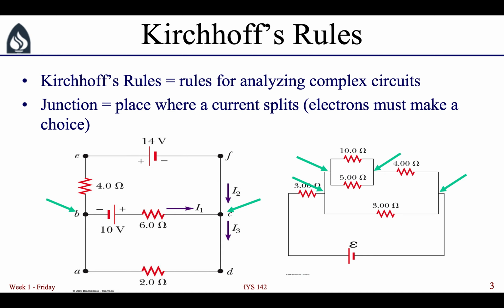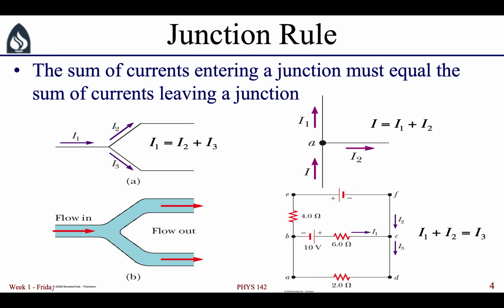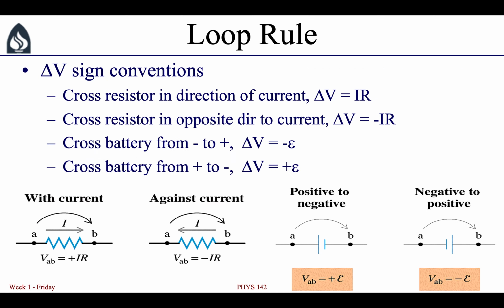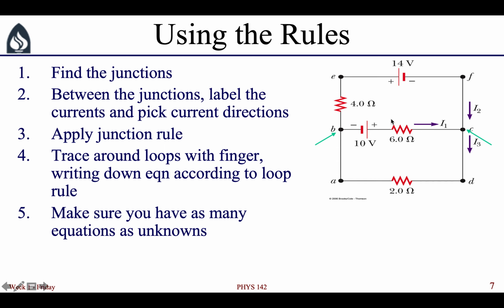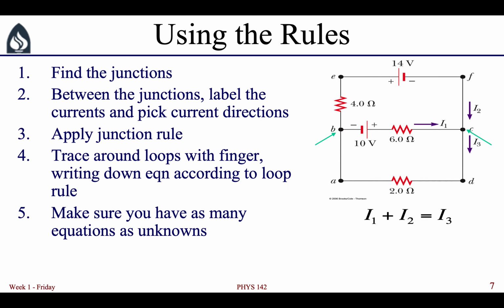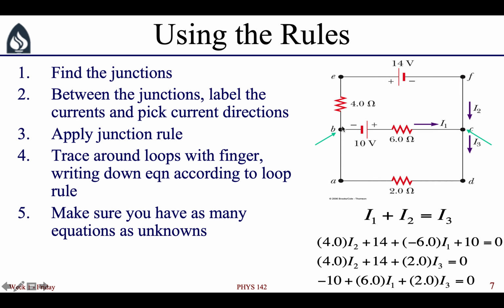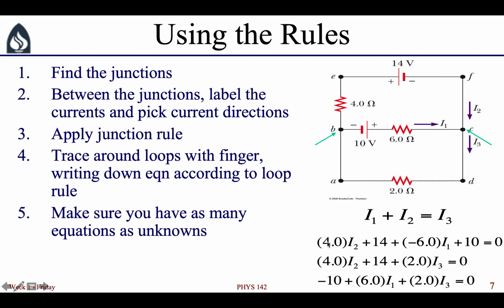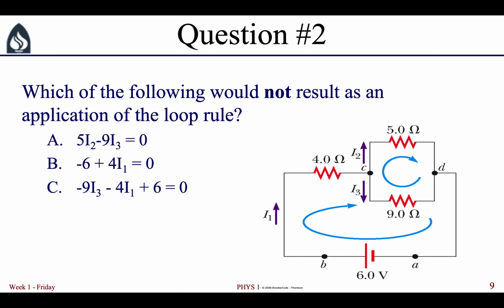PHYS142 Lesson5 Ch20 Sec1-2 3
Kirchhoff's Rules, Poses Question 2